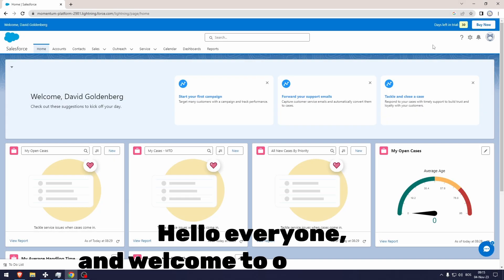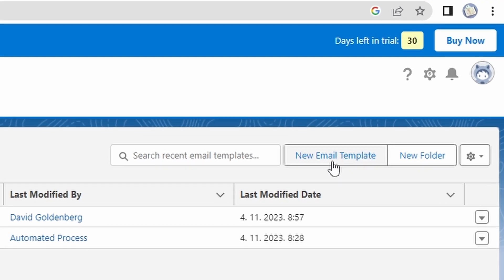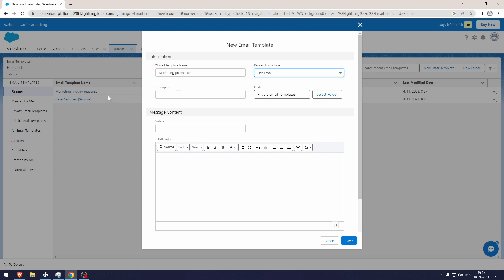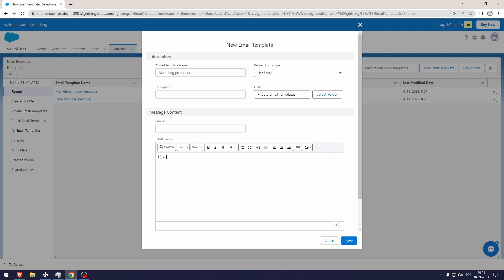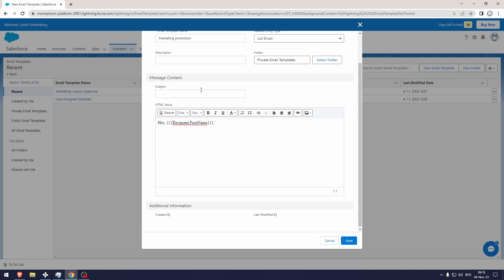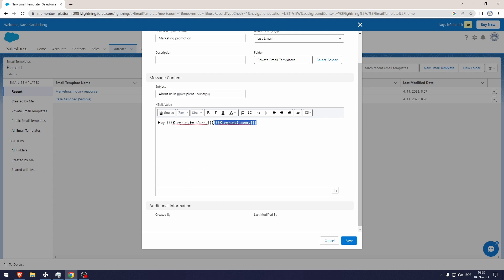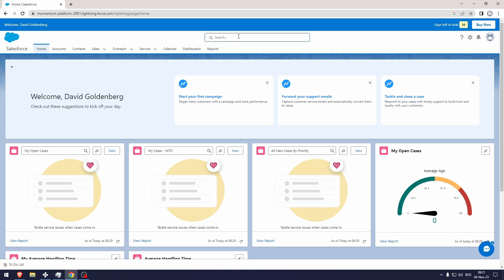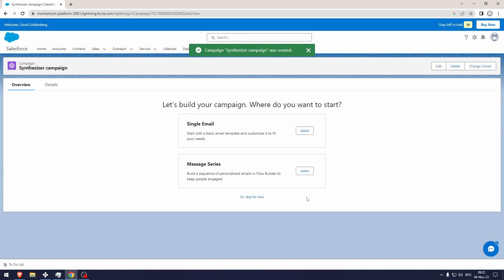How To Create Email Campaign In Salesforce (2025) | Step-By-Step Tutorial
00:13 - Creating an email template
01:25 - Adding the recipients name
02:36 - Sharing the email template
03:02 - Creating the campaign